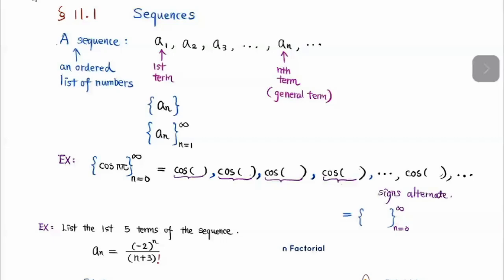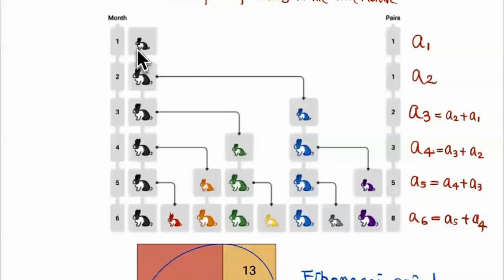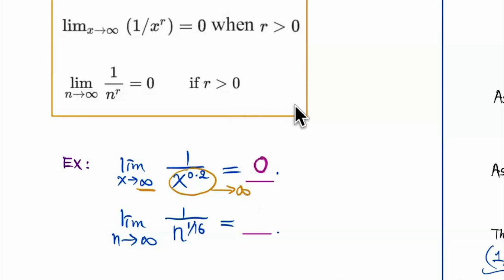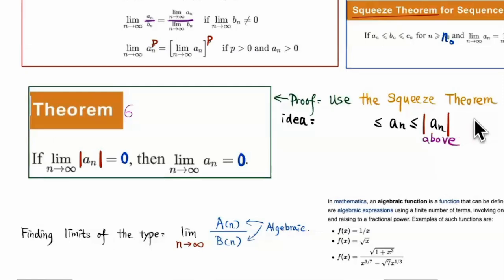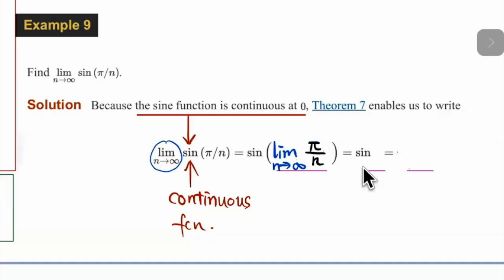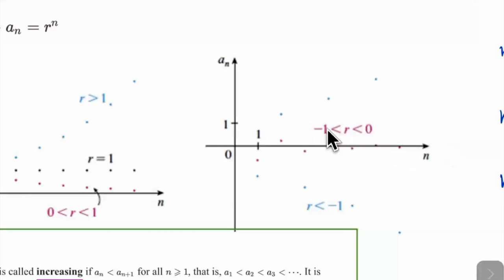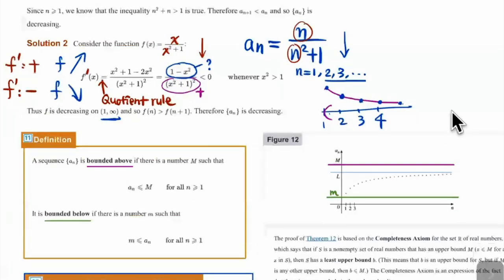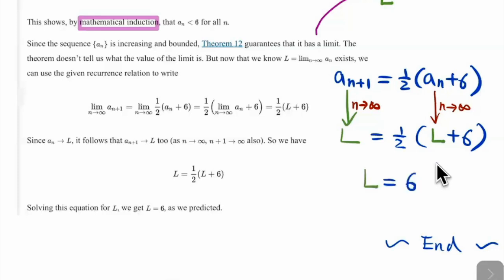Math 110B 11.1 Sequences